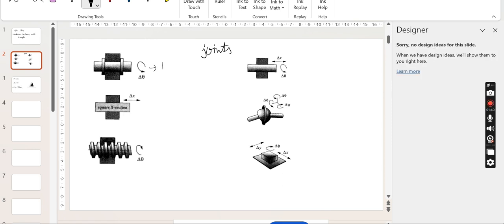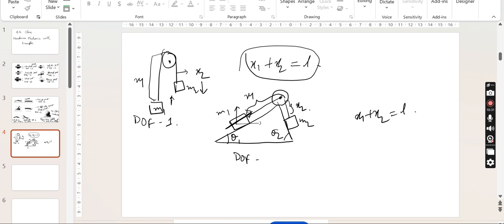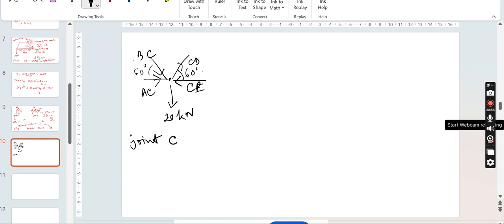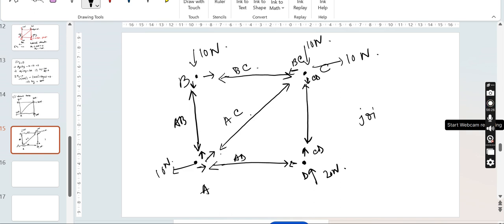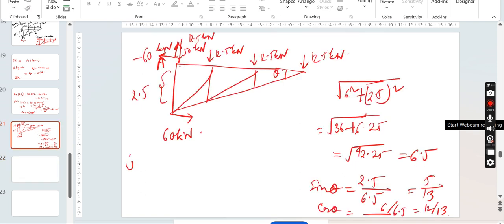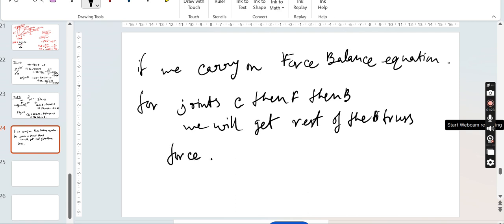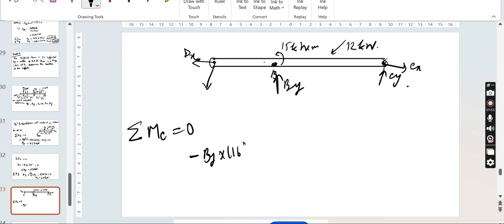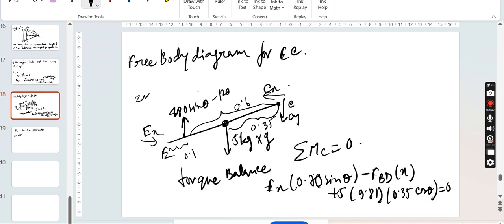Newtonian mechanics with example tut 4